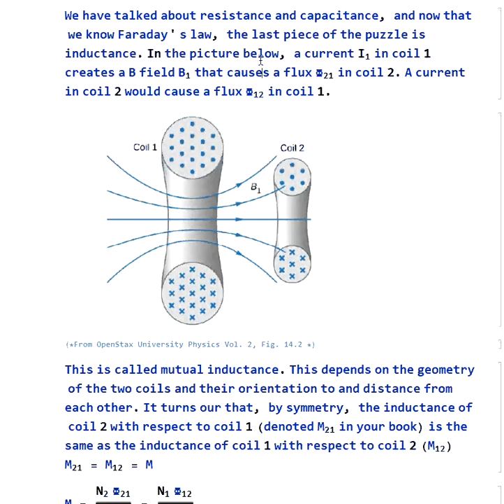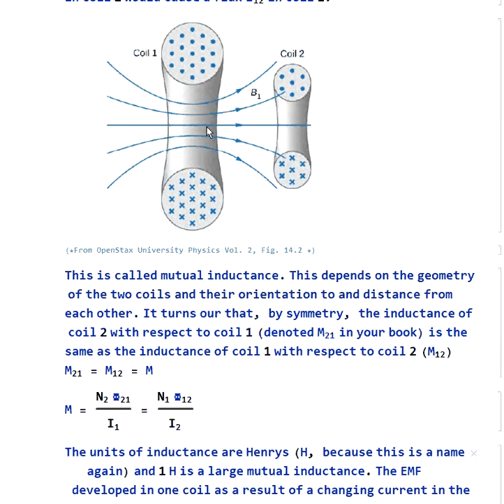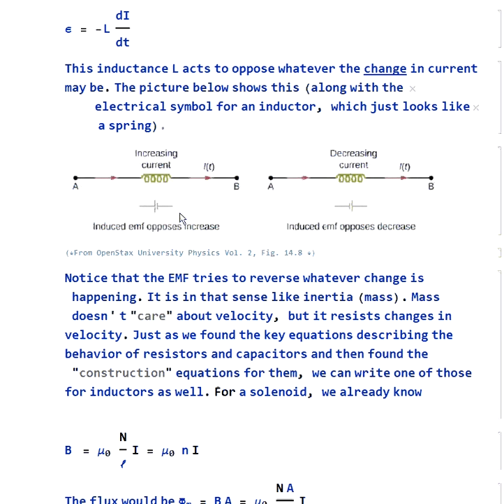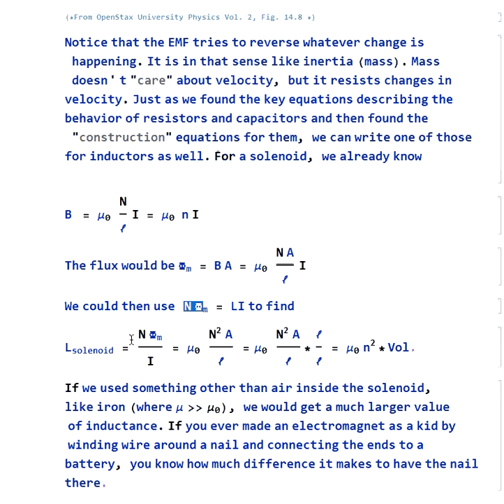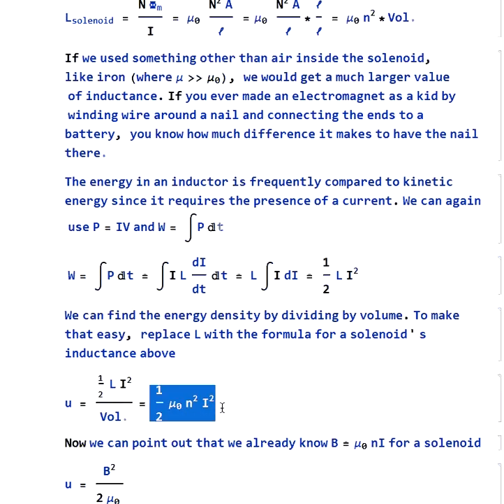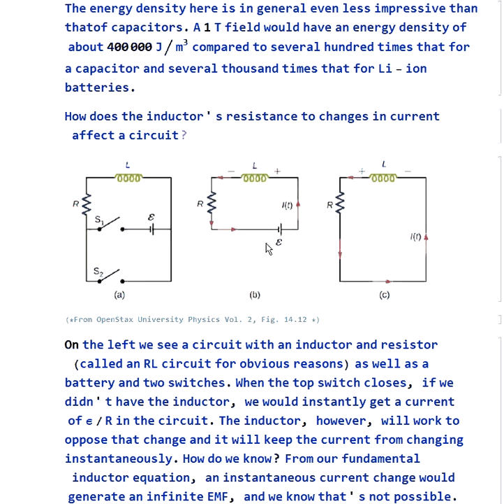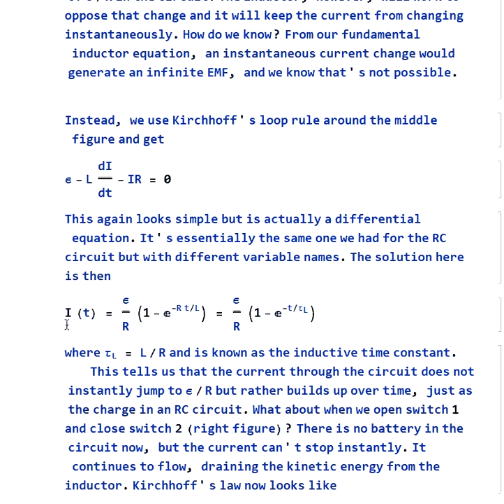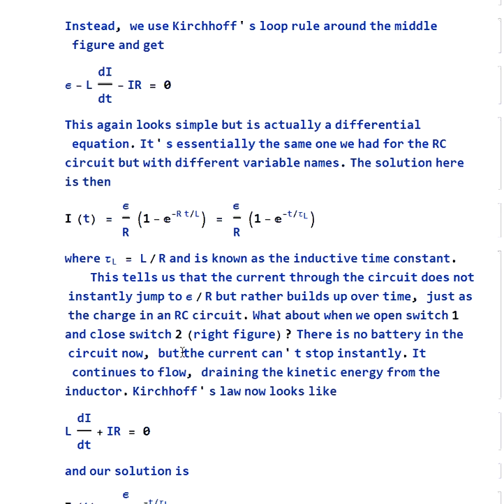2212 Lecture 17 (Vol. 2, Ch. 14, Part A) Inductance Part 1